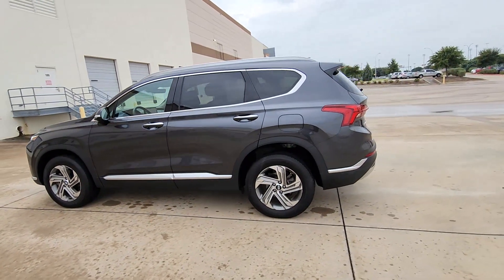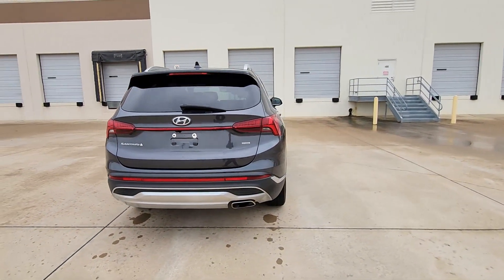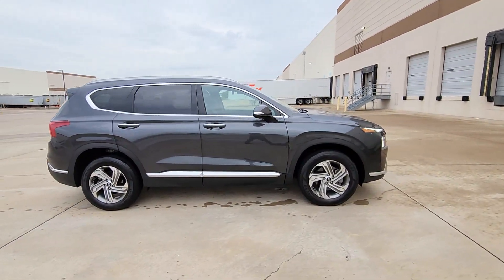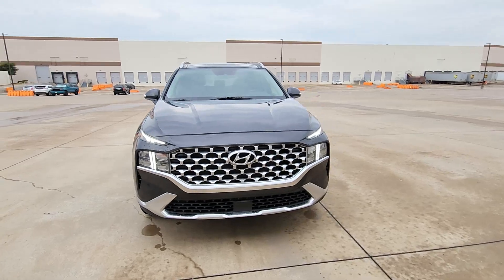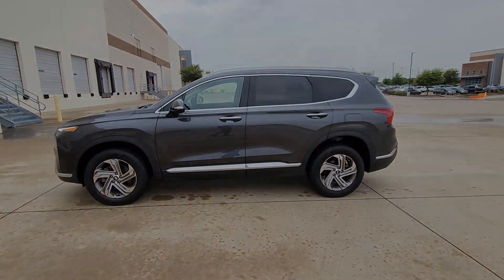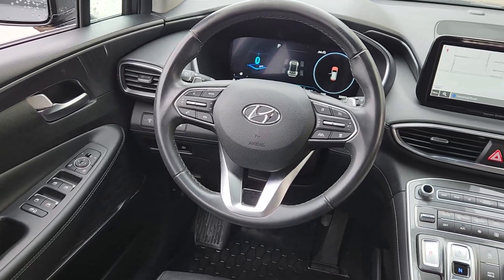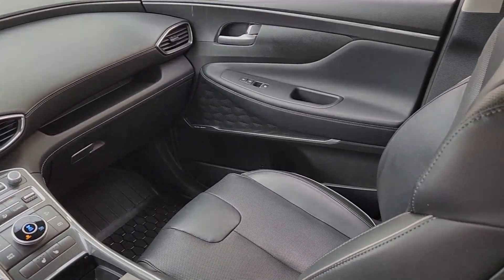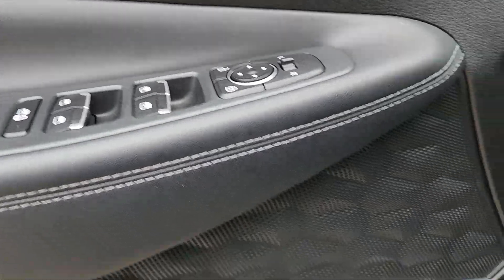2021 Hyundai Santa_Fe SEL Arlington, Dallas, Grand Prairie, Forest Hill, Fort Worth TX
Pre-Owned 2021 Hyundai Santa_Fe SEL available at Vandergriff Hyundai located in 1120 I-20 West, Arlington, TX, 76017. Servicing the Arlington, Dallas, Grand Prairie, Forest Hill, Fort Worth area.
Please mention the stock MH350623 when you contact the dealership for this vehicle.

Looking for your dream car? It could be the  2021  HYUNDAI Santa Fe.  All you need to do is relax and enjoy the ride in this stylish and capable Santa Fe. This mid-size crossover delivers confidence and comfort thanks to features like standard driver assistance, a spacious well-equipped cabin, and standard infotainment tech. Start building your road trip memories!  The following are some of this vehicles highlighted options: Apple Carplay®/Android Auto®, Panoramic Roof, Sun/Moonroof, Navigation System, Keyless Entry, Lane Keeping Assist, Power Passenger Seat, Heated Mirrors, Satellite Radio, Back-Up Camera. Get the comfort, features, and style you deserve. This Santa Fe is waiting to take you places. Our team will give you an outstanding test drive experience. Stop in today!